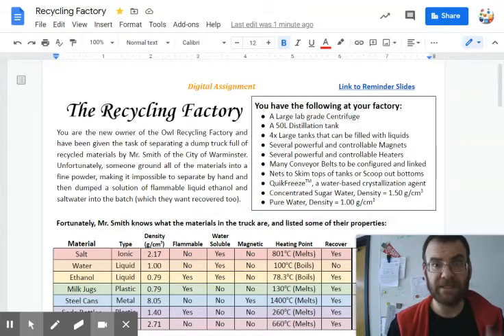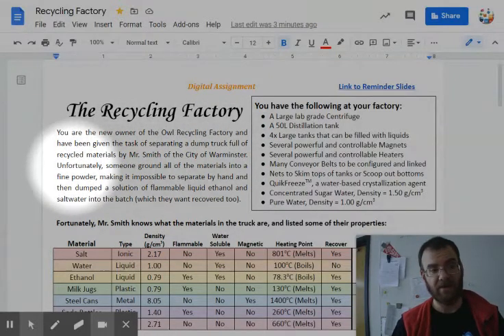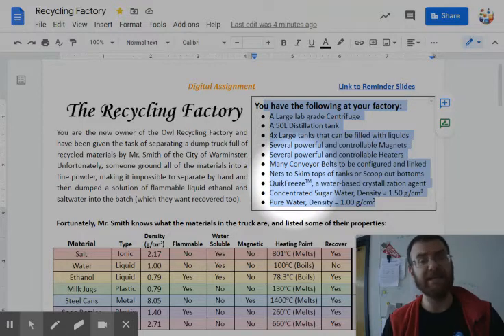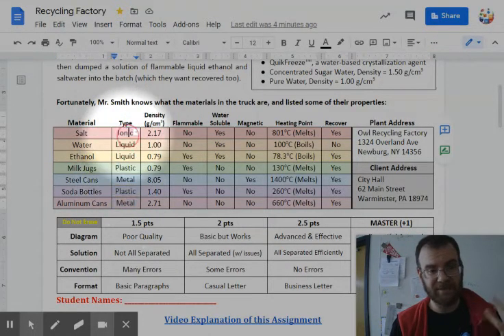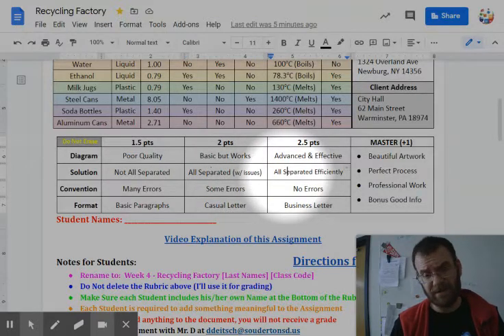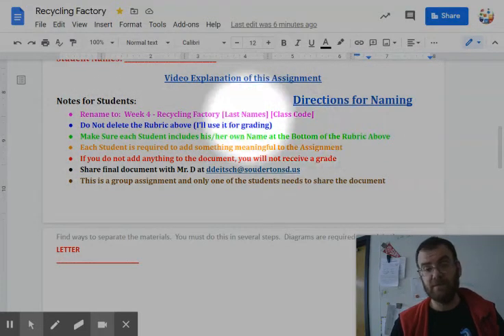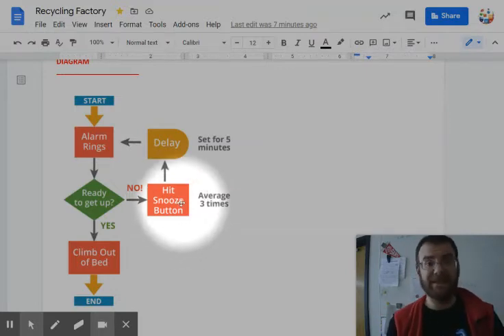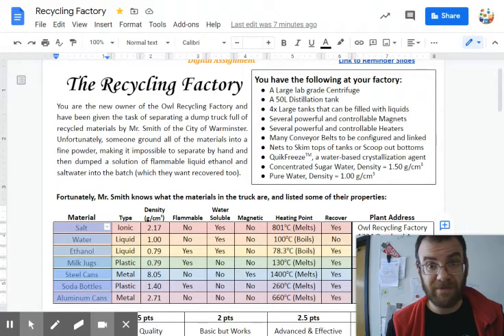Recycling Factory - Google Docs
Mr.D explains the Recycling Factory Assignment.  Hint: Do not start with Magnets.